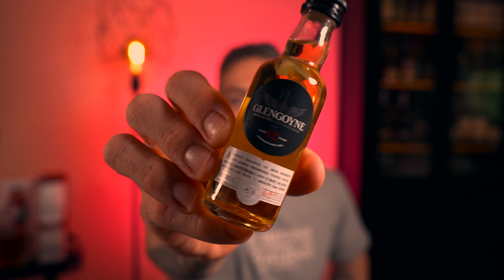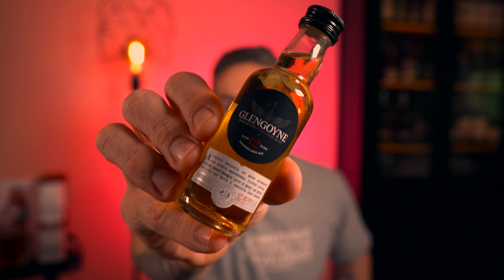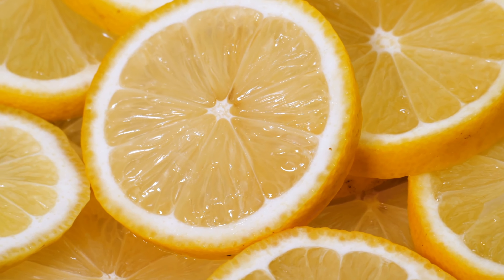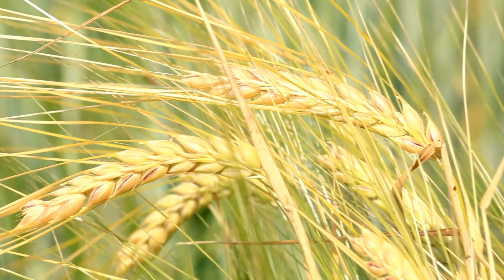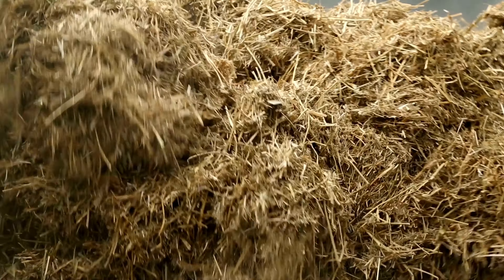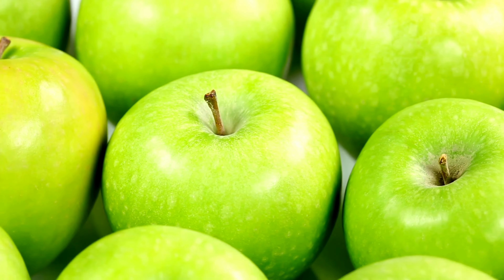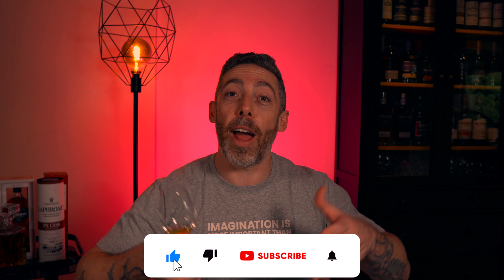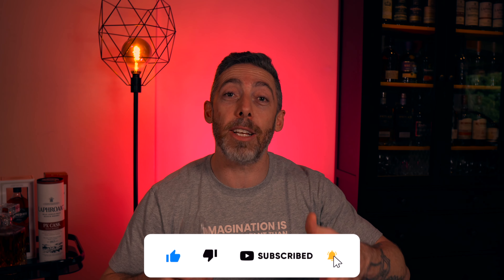Tasting Glengoyne 12 for the First Time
Today on 'My First Time' series I open a small sample bottle of the Glengoyne 12 year old from their core lineup. Will it be enough to make me want to purchase a full bottle?